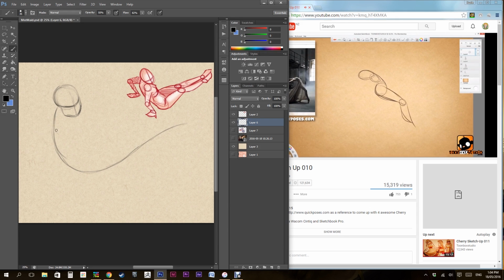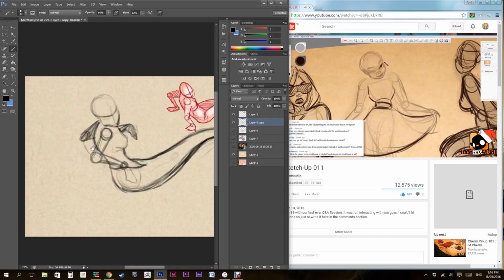Mer-May // Part 1 // Art Challenge May 18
May Challenge - Draw My OC's - Mer-may

Today's drawing is in 2 parts - I forgot how long digital painting can take me so colouring will happen tomorrow